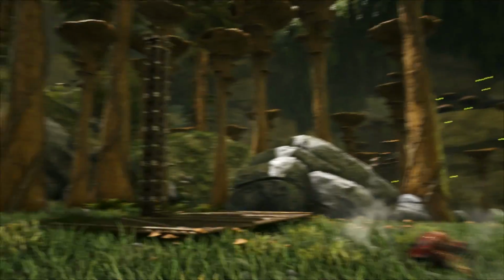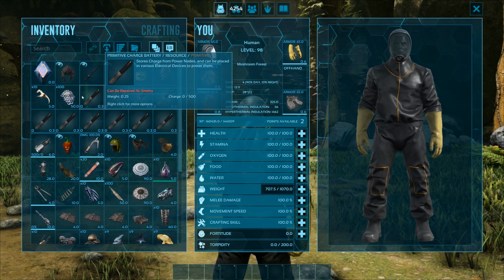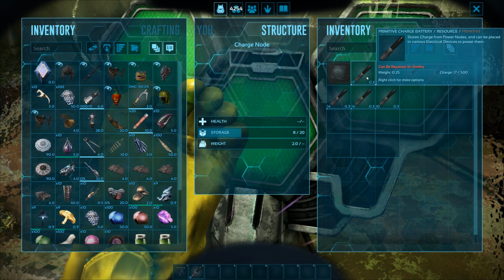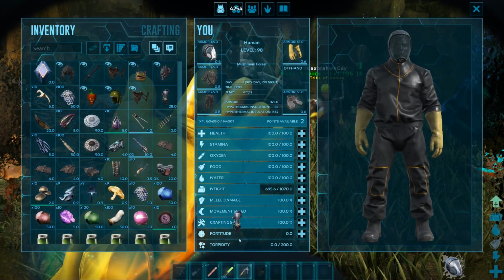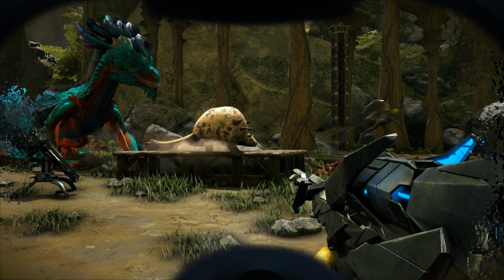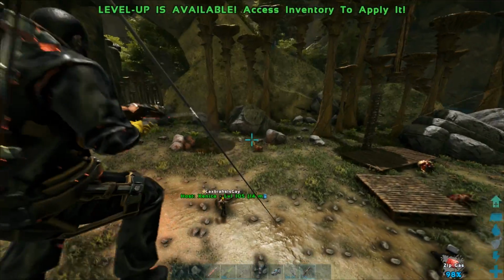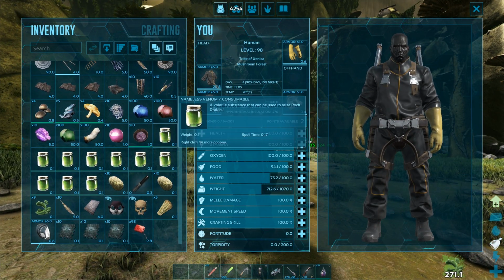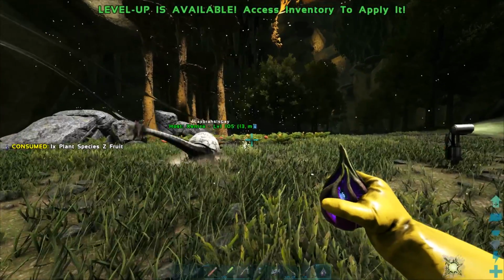🔴ABERRATION SECRET ITEMS NO OTHER YOUTUBER CAN SHOW YOU! ALL ITEMS SPOTLIGHT! Ark: Survival Evolved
Ark: Survival Evolved Aberration SECRET ITEMS NO OTHER YOUTUBER WILL SHOW YOU! In this video we're going to be going through and showing you all of the items in aberration! Here's what we'll be covering Basilisk Fang, Basilisk Scales, Charge Battery, Charge Lantern, Chili Mask, Climbing Pick, Cute Dino Helmet Mask, Decorative Ravager Saddle Skin, Fishbasket, Gas Collector, Glider, Glowstick, Hazard Boots, Hazard Gloves, Hazard Helmet, Hazard Shirt, Karkinos Claw, Metal Cliff Platform, Otter Mask, Plant Z grenade, Pliers, Portable Rope Ladder, Reaper Barb, Rock Drake Feather, Scarcy Skull Mask, Shaggy Rug, Stone Cliff Platform, Tek Bed, Tek Sniper, Wood Elevator Platform Large, Wood Elevator Platform Medium, Wood Elevator Platform Small, Wood Elevator Switch, Wood Elevator Track, Zipline Ammo, Zipline Motor! More about the game!

The intense radiation of Aberration has led to incredible genetic mutations, resulting in new creatures with amazing abilities! Among others, clamber up walls & glide through the air on the back of a camouflaging chameleon-like ‘Rock Drake’, keep the dark at bay with a friendly ‘Lantern Pug’, grab and toss multiple creatures simultaneously with a massive ‘Cave Crustacean’, or -- if you are talented enough to tame one -- command the vile ‘Nameless Queen’ to impregnate your foes with a horrifying reproductive chest-burster!

New tools are on-hand to survive on the world of Aberration, while opening up many possibilities for new competitive and cooperative scenarios. Traverse the ARK using cave-climbing picks, gliding wingsuits, and ziplines. Learn advanced engrams to dominate the harsh environment, protect yourself with hazmat outfits, charge lanterns, explosive rounds, batteries, glowsticks, railguns and much more. Thrive by gathering new resources, using fishing baskets, gas collectors, fortify your home within the caverns using cliff structures, and much more!

Earthquakes, radiation exposure, gas leaks, and Element chambers are among the many hazards that survivors will learn to grapple with Aberration’s varied biomes, both aboveground and below the surface. But among the greatest challenges on this ruined ARK is the hierarchy of unrelenting Nameless, requiring constant vigilance & Charge Energy to defend against! And in the deepest depths of Aberration, their terrifying -- yet somehow familiar -- master awaits… will YOU be among the survivors powerful enough to face him?

Big thanks to our patrons for the support!
Consider throwing a few dollars at us so we can continue to bring you great content! Patrons get early access to videos before we post them on YouTube also some server rewards for certain patrons!